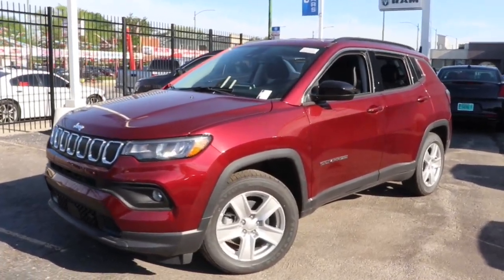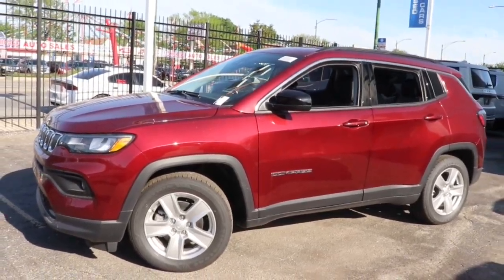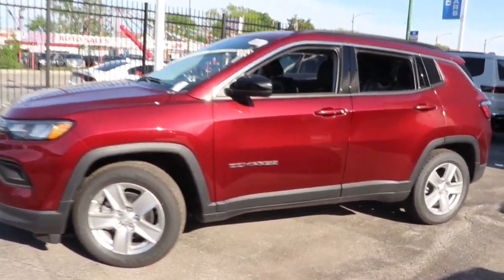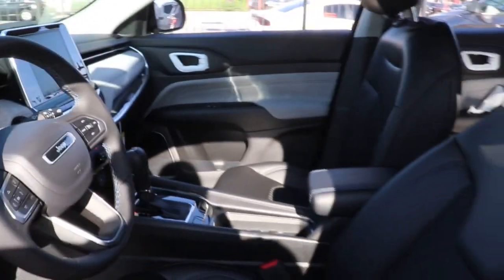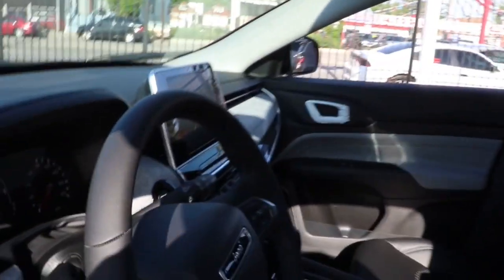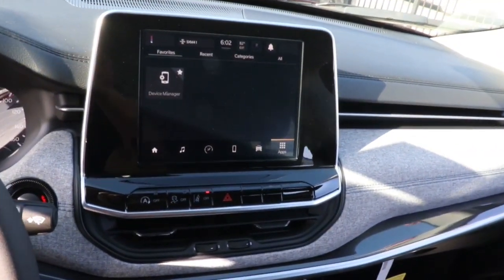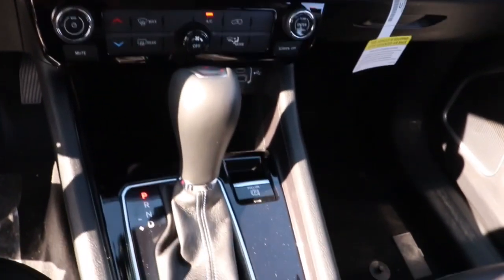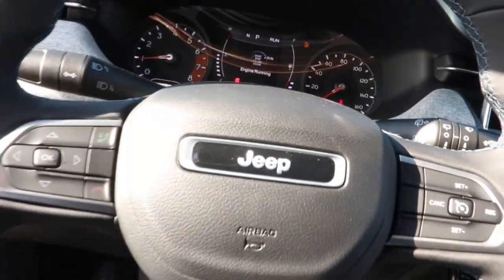2022 Jeep Compass Matteson, Lansing, Oak Lawn, Northwest Indiana, Chicago, IL 22073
Velvet Red Pearlcoat New 2022 Jeep Compass available in Matteson, Illinois at South Chicago Dodge. Servicing the Lansing, Oak Lawn, Northwest Indiana, Chicago, IL area.

Recent Arrival! 2022 Velvet Red Pearlcoat Jeep Compass Latitude FWD 6-Speed Aisin Automatic 2.4L I4brbrMany New Chrysler Jeep Dodge Ram Vehicles come with Blind Spot Cross Path Detection 4WD AWD Collision Warning Lane-Departure Warning Rear Back Up Camera Remote Start Systems GPS Navigation 4G LTE 8.4-inch Touch Screens Apple CarPlay USB Ports Google Android Auto Sirius XM Heated Seats Dual Pain Sunroof and Many More Great Options . Dont Miss the HellCats Demons and TrackHawk. 22/31 City/Highway MPGbrbrbrWelcome to the South Chicago CDJR Whether you are looking for a new or used Chrysler Dodge Jeep or Ram car truck or SUV you will find it here. We have helped many customers in or near Blue Island Burbank Calumet City Chicago Cicero Evergreen Park Harvey La Grange Maple Park Matteson Oak Lawn Oak Park Orland Park Palos Heights Palos Hills and Tinley Park find the Chrysler Dodge Jeep or Ram of their dreams! We know that prospective customers are extremely well educated when researching their next vehicle. South Chicago CDJR has made it easy to get all the available vehicle information so you can spend less time researching and more time enjoying your purchase. Price includes: $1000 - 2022 National Retail Consumer Cash (Type 1/B) 22CN1. Exp. 05/31/2022 $500 - Midwest BC Memorial Day Bonus Cash MWCN1A. Exp. 05/31/2022